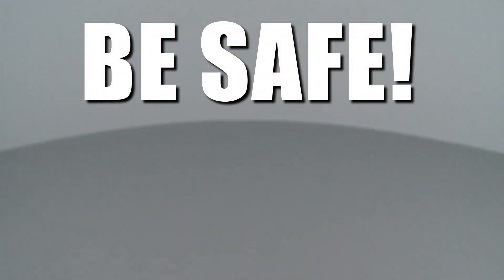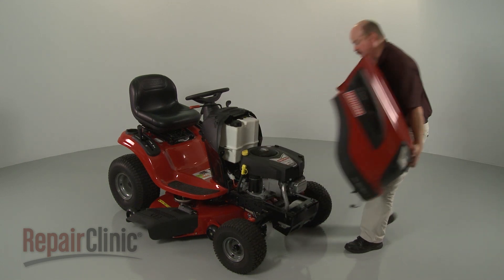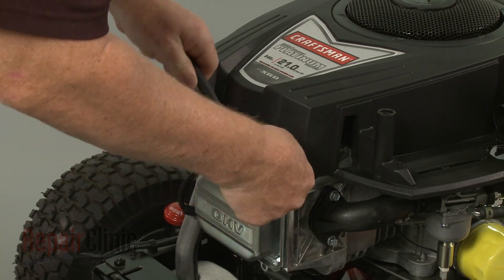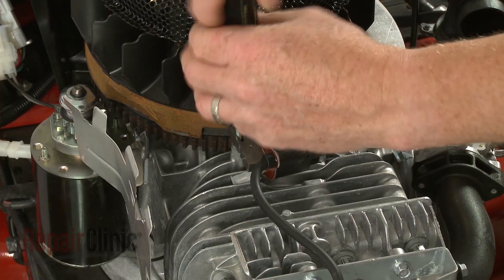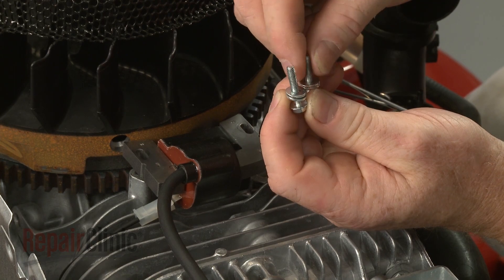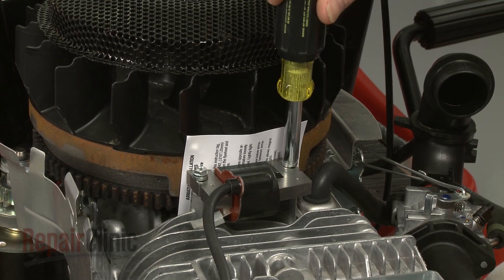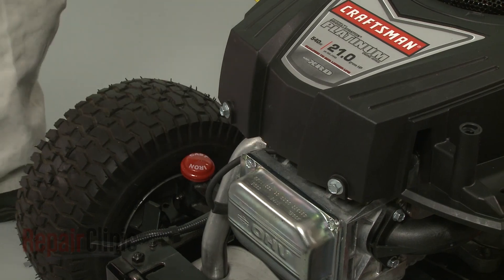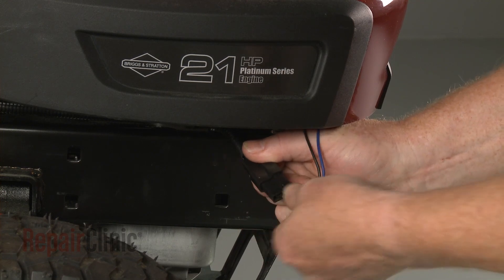Briggs & Stratton Riding Mower Engine Ignition Coil #799650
This video provides step-by-step repair instructions for replacing the ignition coil on a Briggs and Stratton small engine. The most common reason for replacing the ignition coil is when the engine won’t start.

All of the information for this ignition coil replacement video is applicable to the following brands:
Briggs & Stratton, John Deere, Toro

Tools needed: ¼ inch socket or nut driver, 3/8th inch socket or nut driver, 5/16th inch socket or nut driver